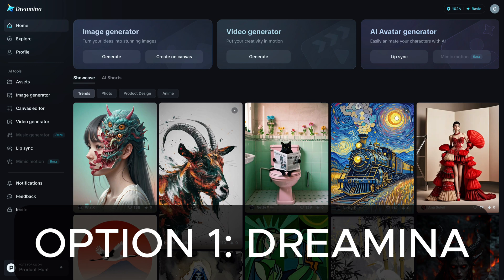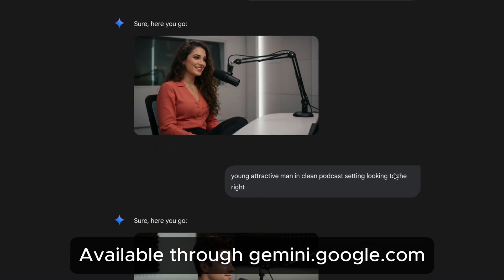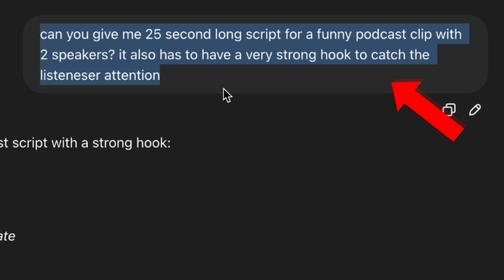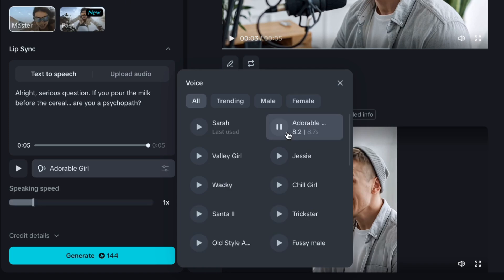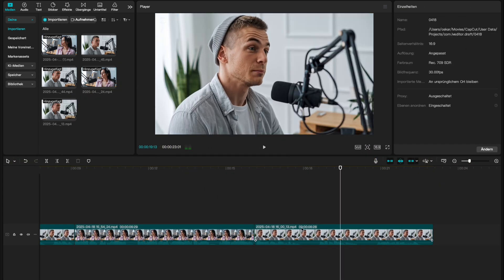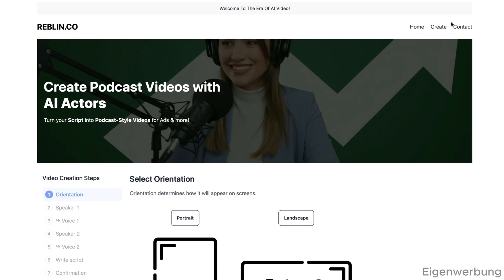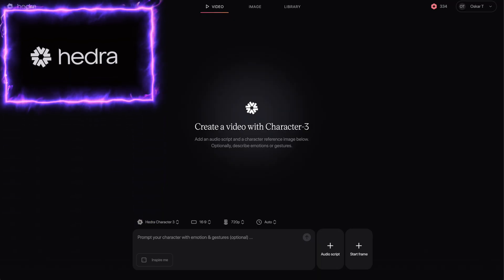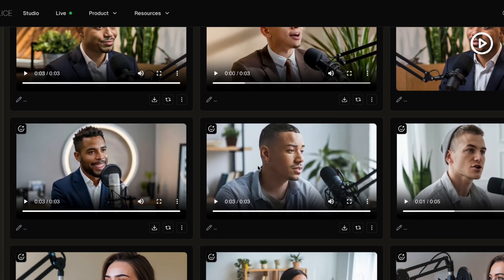How to Create 100% Realistic AI Video Podcasts | Feat. Dreamina & More!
In this video you will learn how to create realistic AI Podcast Videos with Avatars using tools such as dreamina and reblin. I will take you on a step by step process starting with image generation, then the podcast script and leading up to the final touches with editing (optional), b roll and the like.

0:00 AI Overview
0:43 Dreamina
4:40 Reblin | Podcast Video Generator
6:09 Hedra Character 3
6:27 Lemonslice AI
6:47 Best Practices | Extra Tips